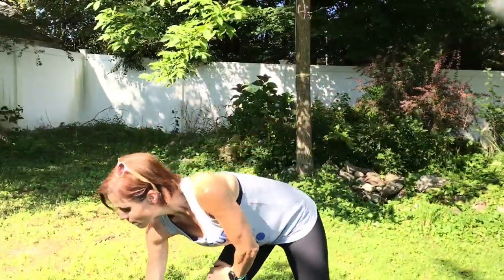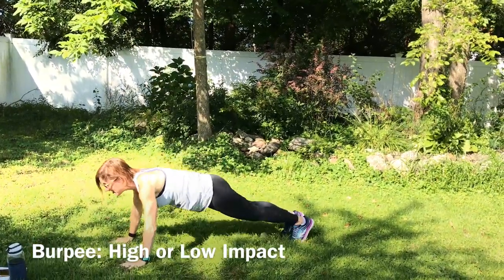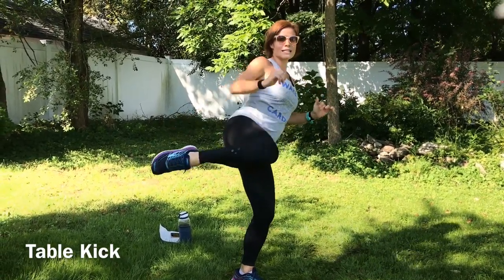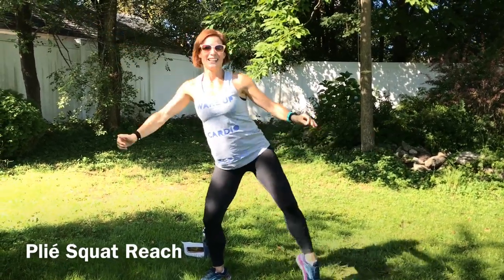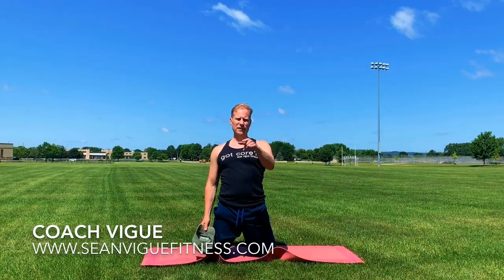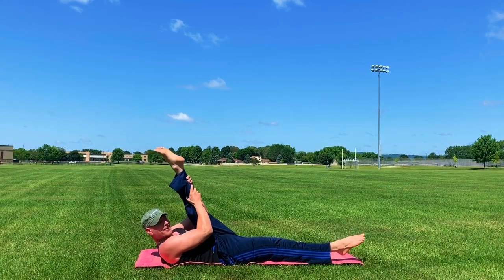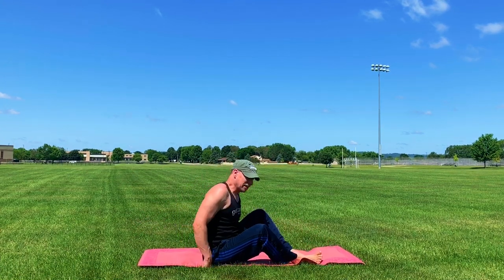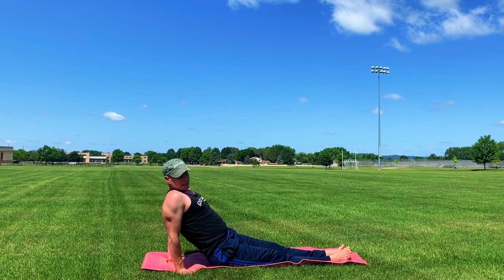Total Body Low Impact Interval Workout + Pilates Core Strengthening: BenderFitness + Coach Vigue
Total Body Workout. No Equipment Needed.
Start out with a Low Impact Interval Training (LIIT) Workout and Finish with a Core Focused Pilates Workout and Cool Down. You can do this workout anywhere.

- [ ] March
- [ ] Modified Jumping Jacks
- [ ] Low Impact Burpee
- [ ] Sumo Squat Twist-Right
- [ ] Sumo Squat Twist Left
- [ ] Speed Skater
- [ ] Air Squat
- [ ] Table Kick-Right
- [ ] Table Kick-Left
- [ ] Warrior III Leg Pulse-Right
- [ ] Warrior III Leg Pulse-Left
- [ ] Plie Squat to Side Reach-Right
- [ ] Plie Squat to Side Reach- Left
- [ ] Chair Twist to Toes
- [ ] March

Roll out your mat to finish with Core Focused Pilates with Coach Sean Vigue.